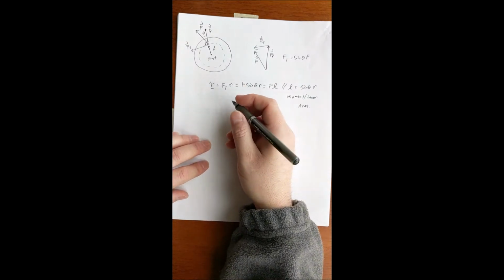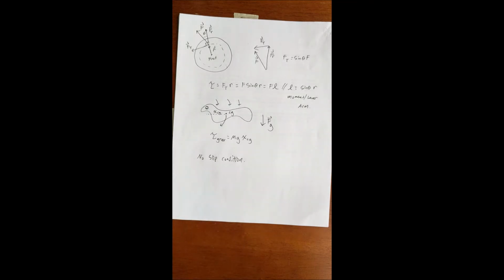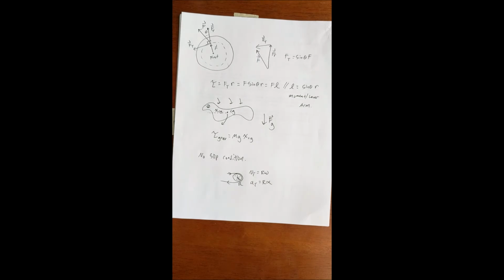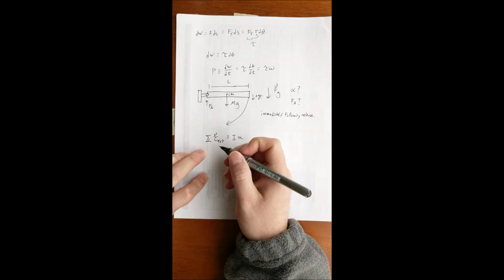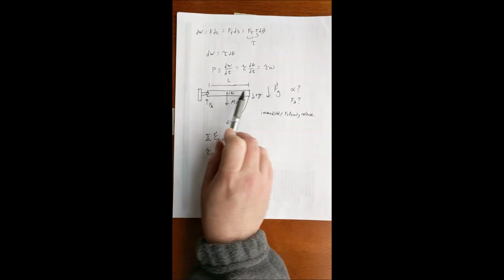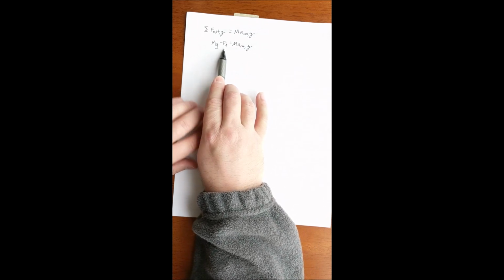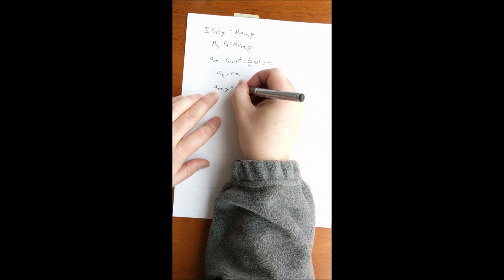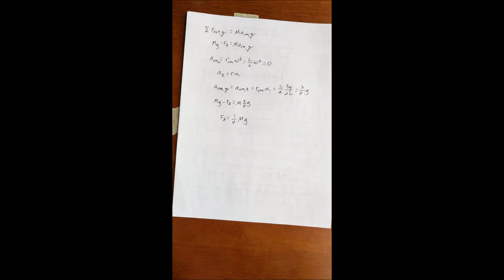PHY206 - Lecture 20 Part B